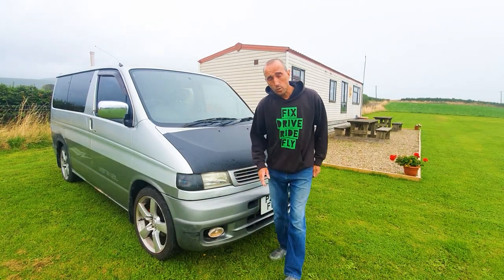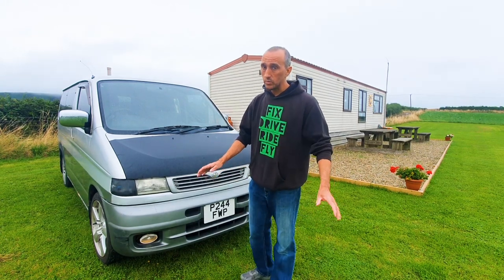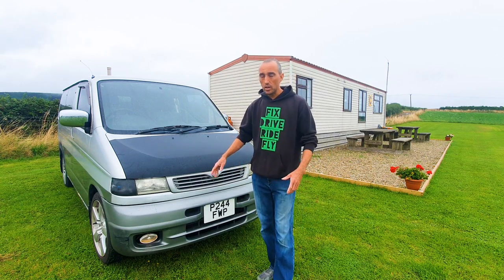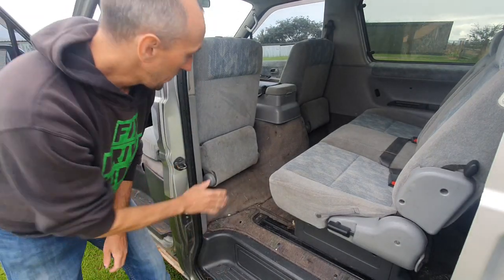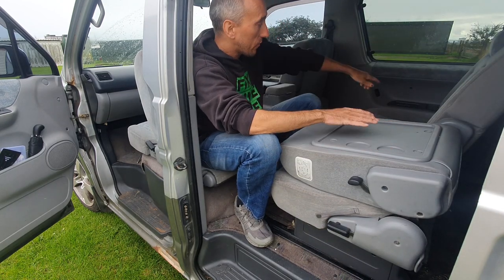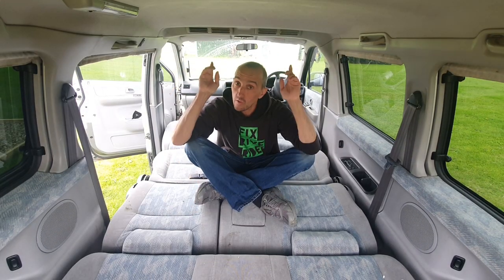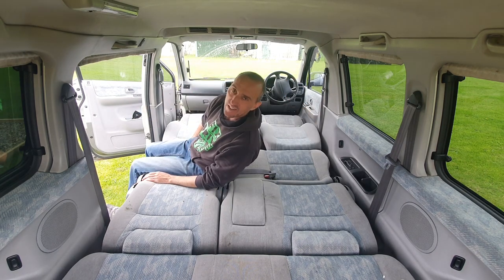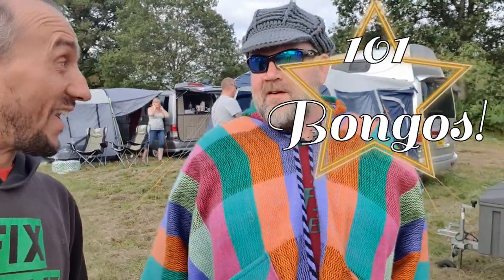The Mazda Bongo and LakeFest with The Midlands Bongo Owners Club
In this video I give you a quick introduction to the Mazda Bongo, a super versatile Japanese MiniVan / Camper.
We visited LakeFest in Gloucester and stayed in the Bongo Camping Area organised by the Midlands Mazda Bongo Owners Club.

We also chat with Chalky from BOAB (Bongos on a Budget) and he tells us what BOAB is all about.

Bongos on a Budget:
BOAB does not yet have its own page, please look out for them advertising on the FB Bongo Groups.

Dont forget to give MajorTheMalamute some love too.

I do this channel for fun, filming the things I would be doing anyway.

If you do want to contribute financially how about registering on FreeTrade using my referral link, this way you get to keep your cash and we both get a free share, don't forget, only ever invest what you can afford to lose as shares go down as well as up.

To get started make a £2 deposit into your own account and then we will both receive a free share worth £3-£200, good luck.

I currently do not have a line of merch, but if people are interested I would be happy to set something up.